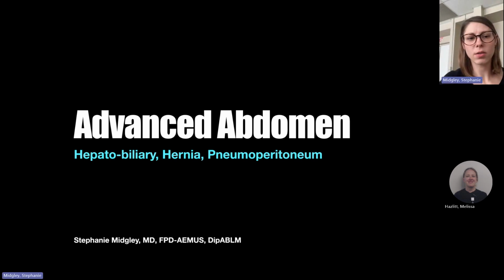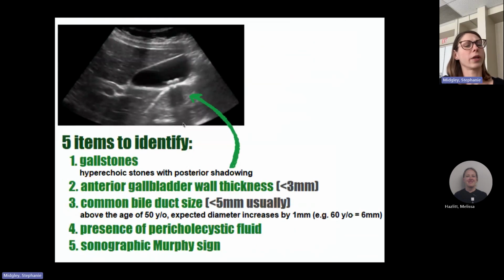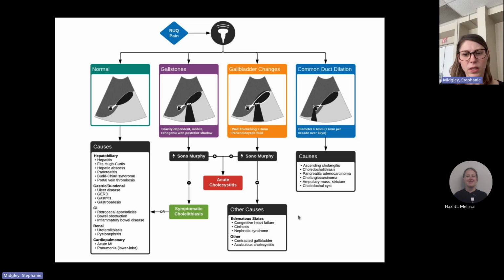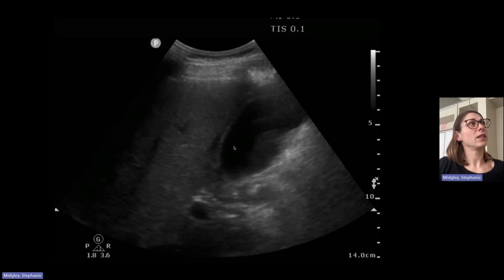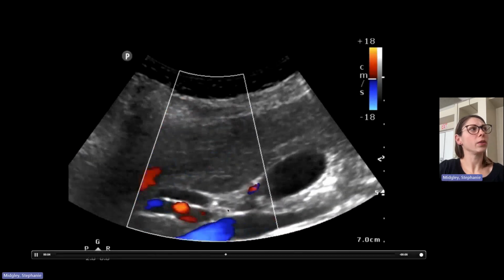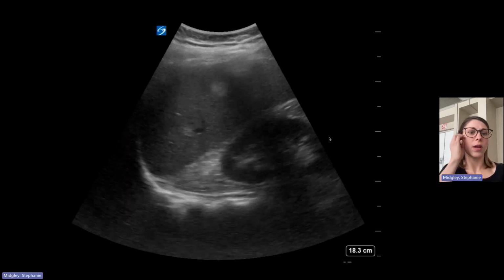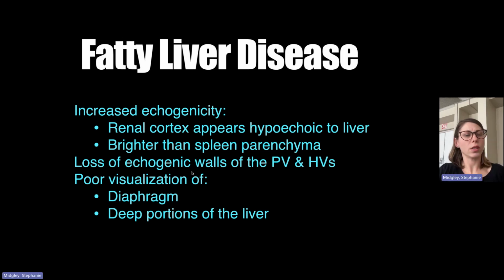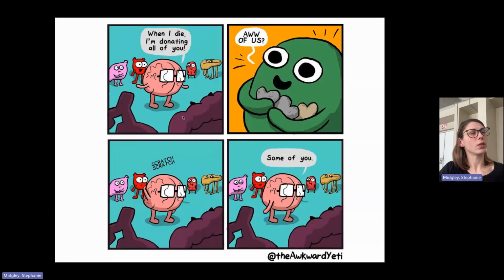Advanced Hepato-Biliary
Beyond cholecystitis: tips, tricks, pearls, and pitfalls of imaging gallbladders; liver pathologies including hemangiomas, mets, abscesses, cysts; hernias and pneumoperitoneum